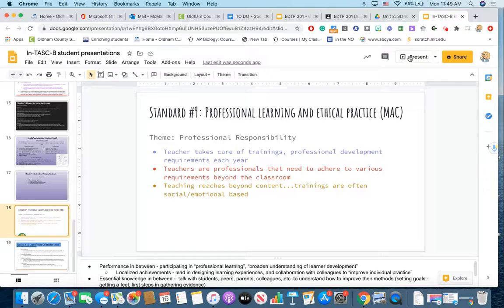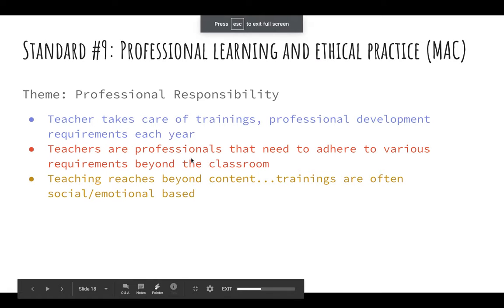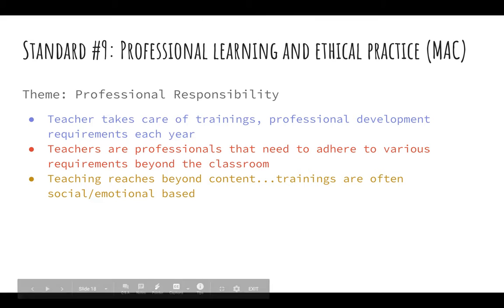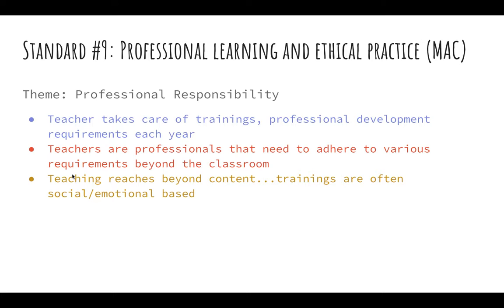B-students ONLY (last 2 In-TASC standards)